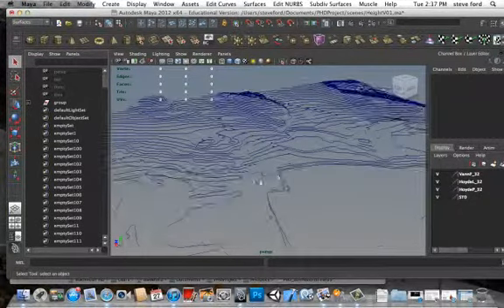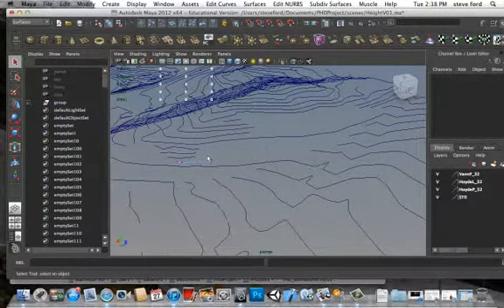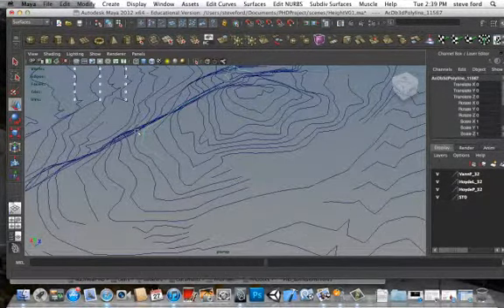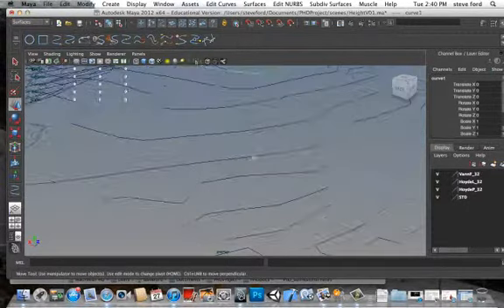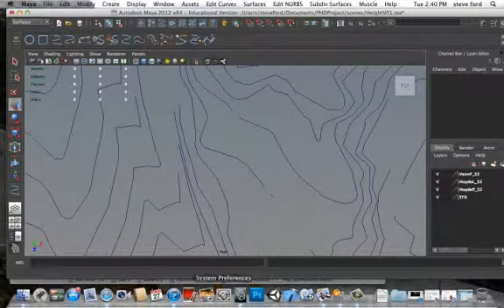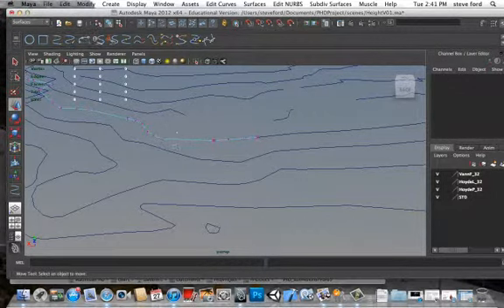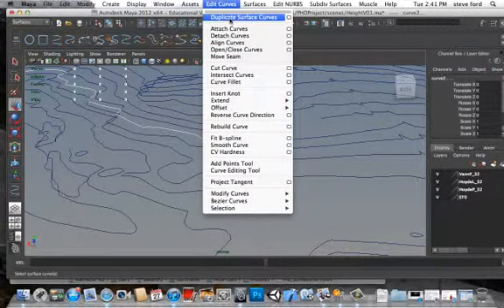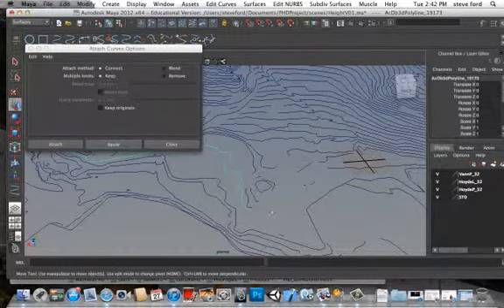Curves nurbs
basic working with nurbs curves in maya 2012